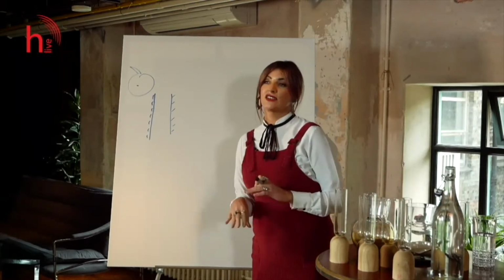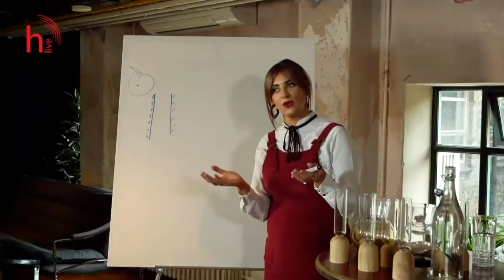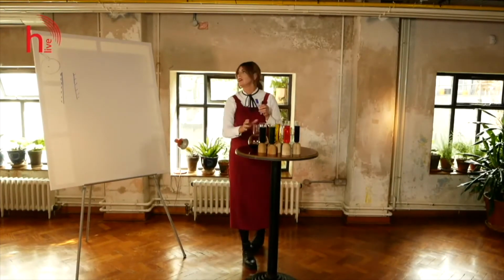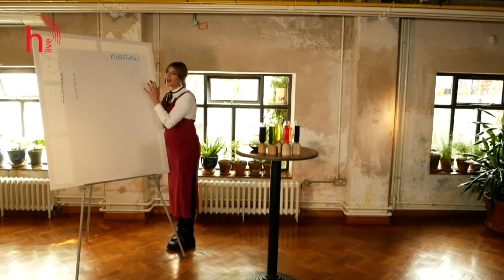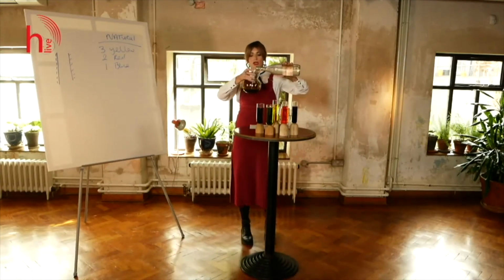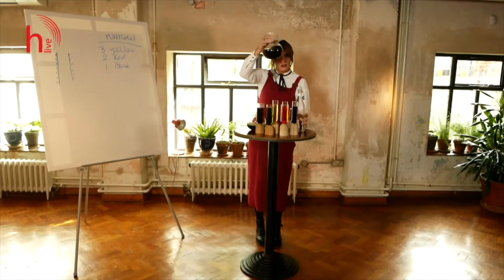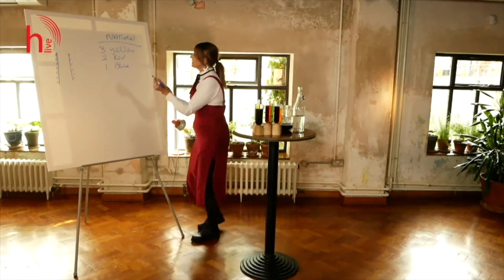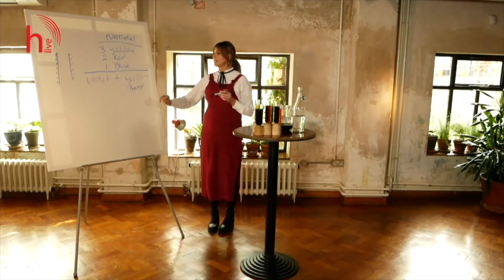Theory Fundication with Katrina Kelly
Katrina Kelly is the owner of Cut Social in Dublin & Katrina Kelly Education. She is passionate about the industry and loves working and collaborating with other inspirational people. She loves instilling confidence and teaching new skills to students with a calm and patient approach.

Here Katrina joins us for her Theory Fundication masterclass. Learn the importance of hair theory in a memorable way with Katrina.

If you would like to watch the full masterclass go